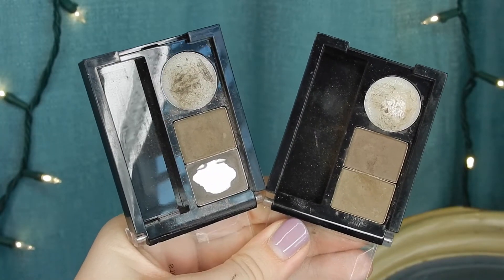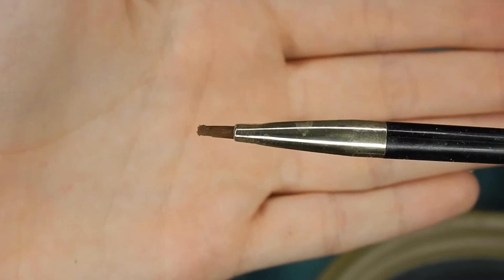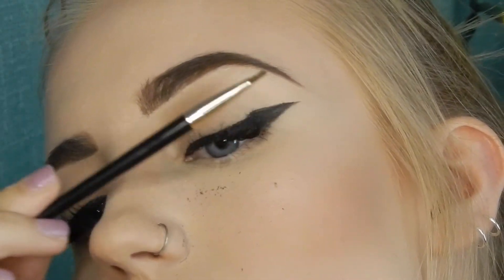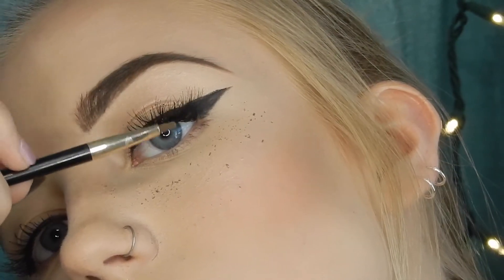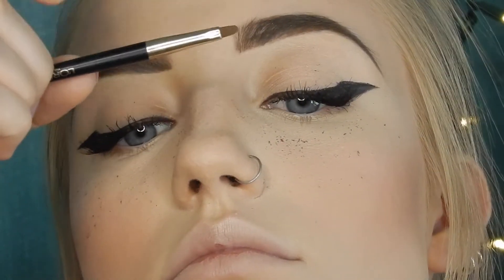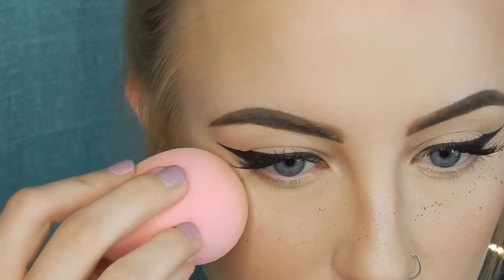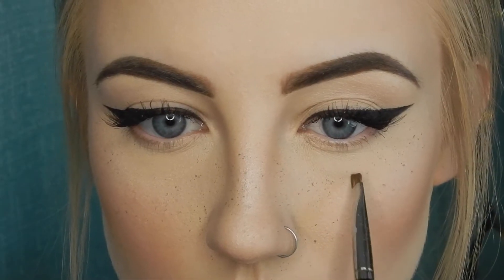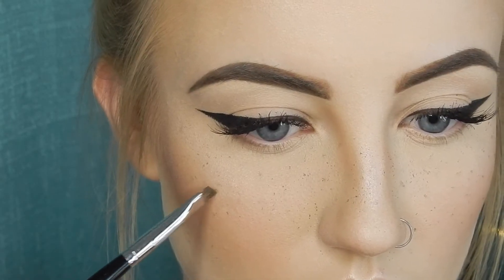How I Get My Faux Freckles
I hope you all enjoy, this is my most highly requested video!
MORE INFO BELOW! OPEN THIS THING.

PRODUCTS USED:
NYX Brow Cake Powder
Urban Decay Setting Spray
Beauty Blender

FAQ:
Q: Age?
A: 18
Q: Camera?
A: Nikon Coolpix s9900
Q: Editing software?
A: iMovie

Love you :)